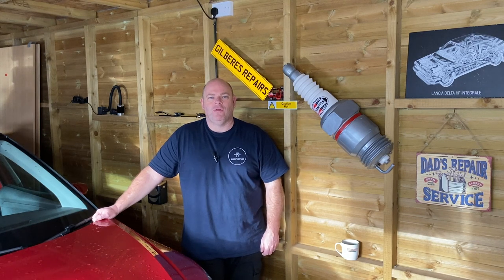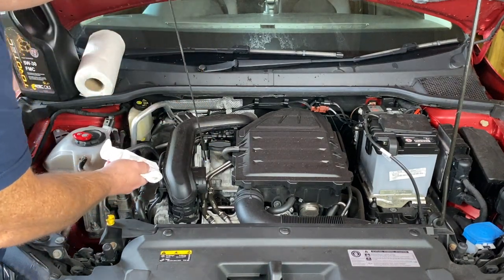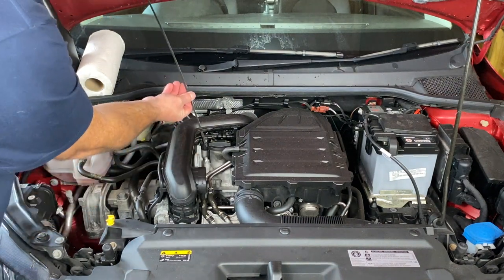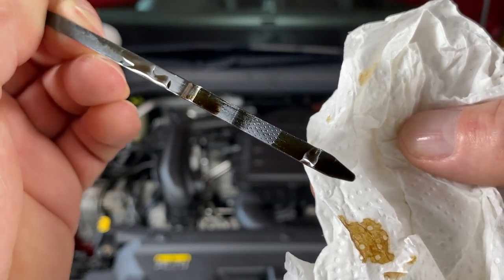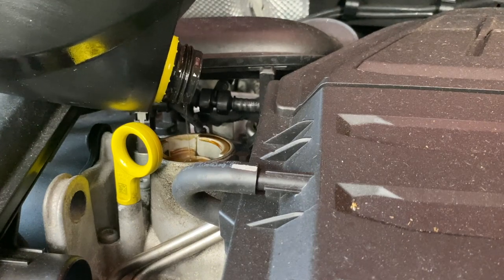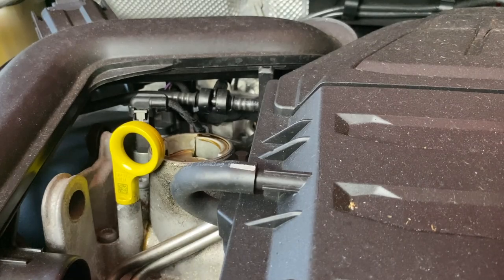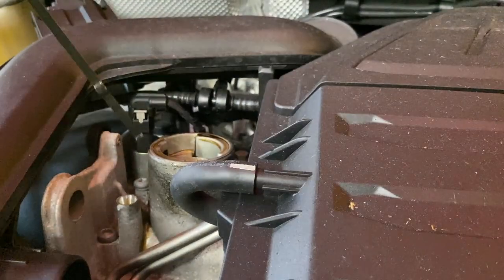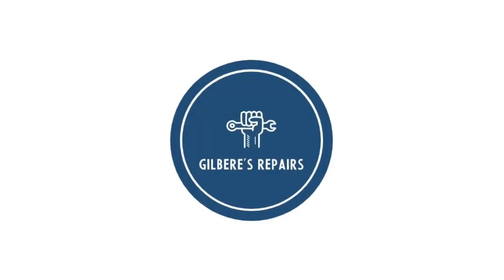How to check engine oil level Seat Arona - Skoda Kamiq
This is how i check and top up the engine oil on my wife's 2018 Seat Arona. The car is fitted with the 999cc TSI engine!

Hope this short video is of some help and allows you to carry out the task yourself!